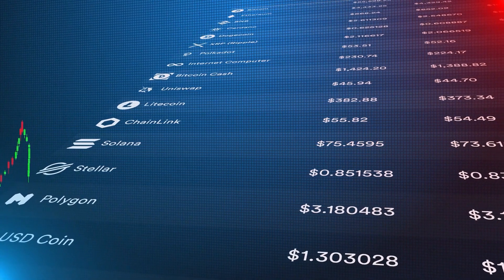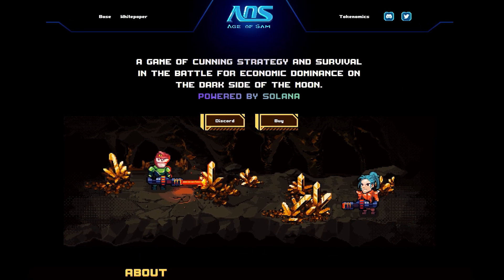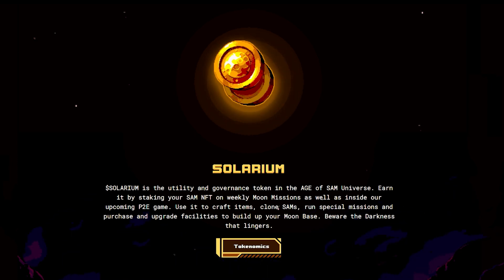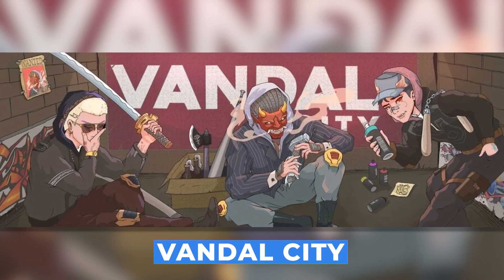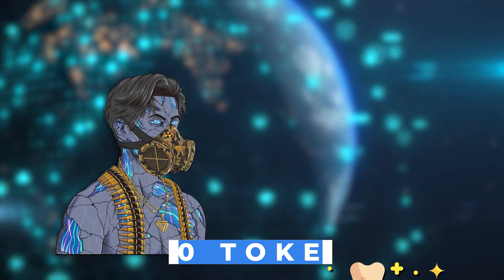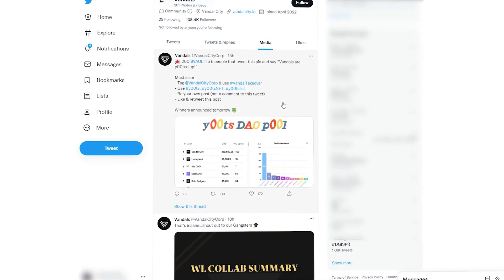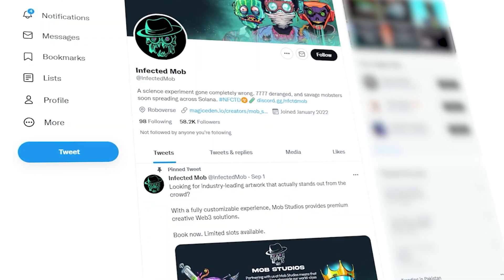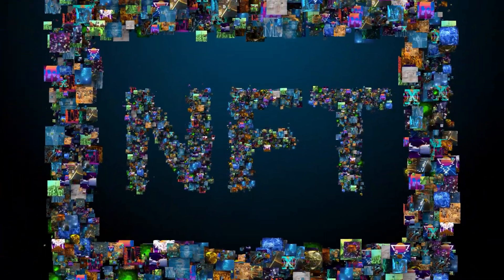UNDERVALUED Solana NFTs that can 10X!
In this video I will show you undervalued Solana NFTs that can 10X! Everyone is looking for that next NFT project to invest in, and we will talk about which one you should be looking for next. Maybe you will find the next Bored Ape Yacht Club?

Even though there is a bear market right now, there will always be upcoming projects worth looking for. This is the perfect time to get into the most promising projects before the tide turns!

Remember to do your own research before purchasing anything.

Intro: 0:00
Age of Sam: 0:08
Vandols: 2:57
Infected Mob: 5:22
Outro: 6:54

PLEASE NOTE --- THIS ACCOUNT IS NOT A LICENSED PROFESSIONAL NOR INVESTMENT ADVISOR.
All of the content, including but not limited to, top NFTs videos are for entertainment purposes only, reflect only personal views, ideas, and opinions, and should not be construed as personal investment advice. While the information is believed to be accurate, it may include errors, inaccuracies, or omissions. No representations or warranties are made in connection therewith and you should never take any of this information as guidance for buying or selling any type of investment. Nothing herein or therein shall be construed to be financial, legal, or tax advice. Purchasing NFTs can be highly speculative and pose considerable risk of loss of your entire investment. You should always conduct your own due diligence and seek the advice and/or counsel of qualified and licensed professionals and advisors. This account can and will not be held liable for any actions you take as a result of viewing and/or reading any content and/or any losses in connection therewith.